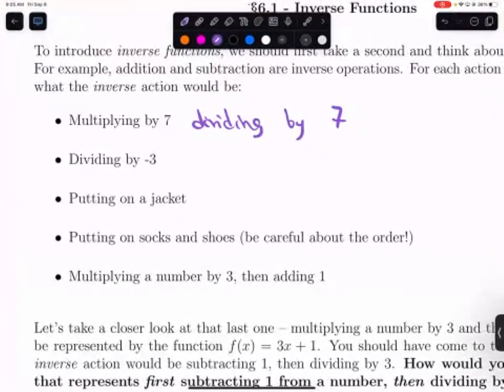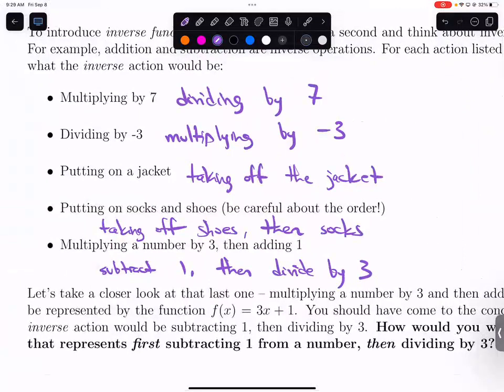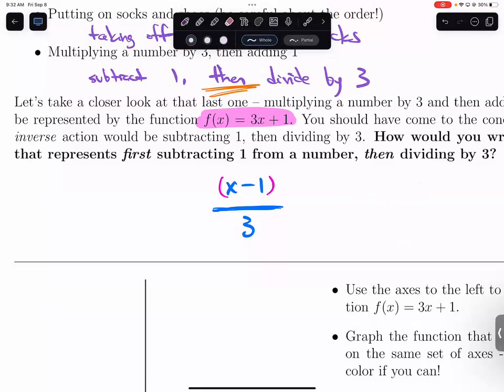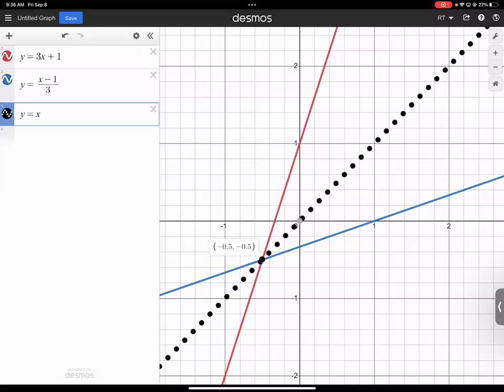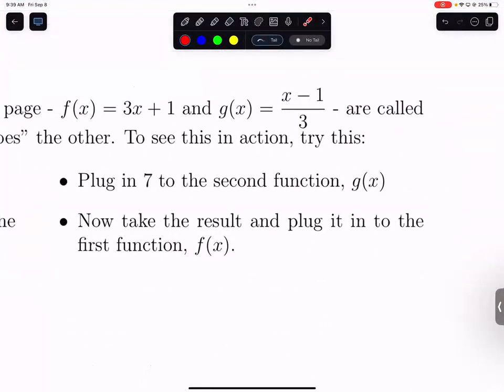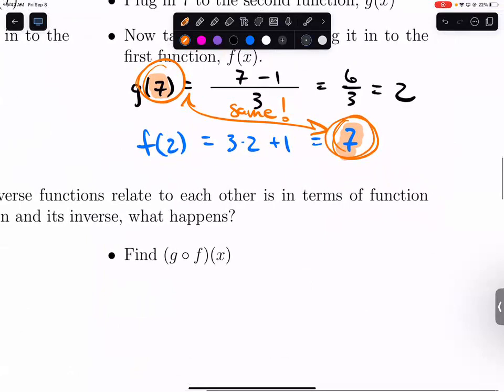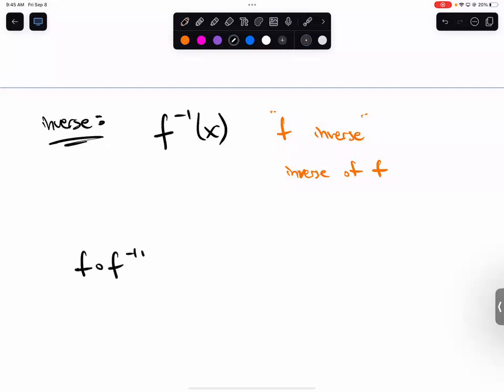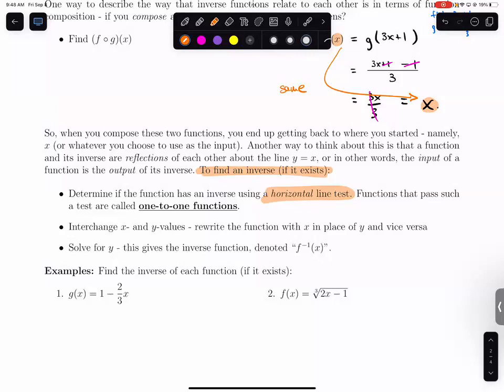Section 6.1 - Inverse Functions